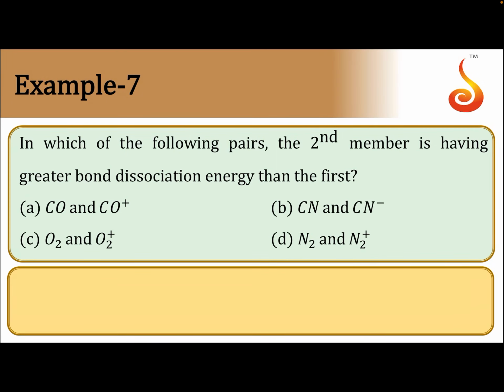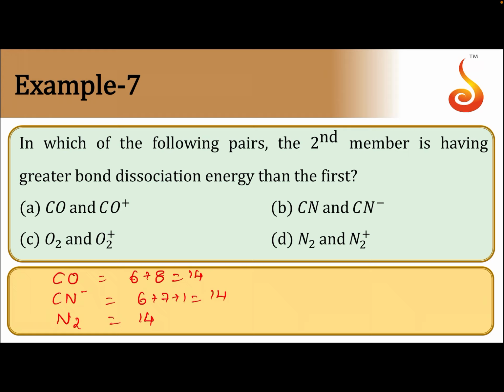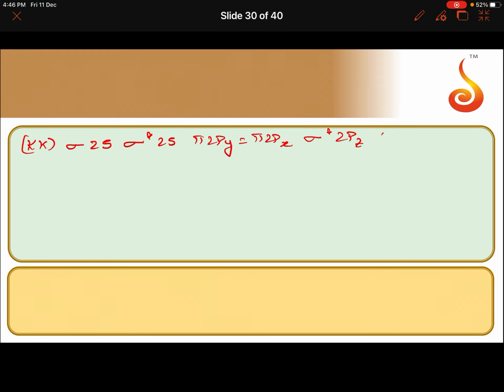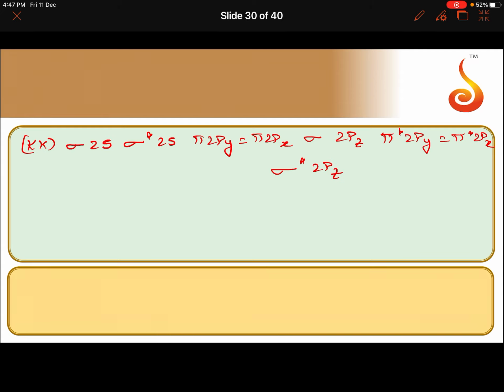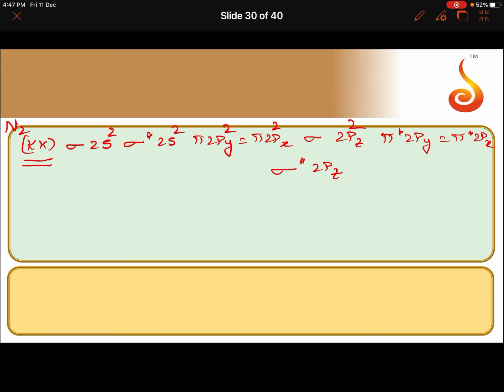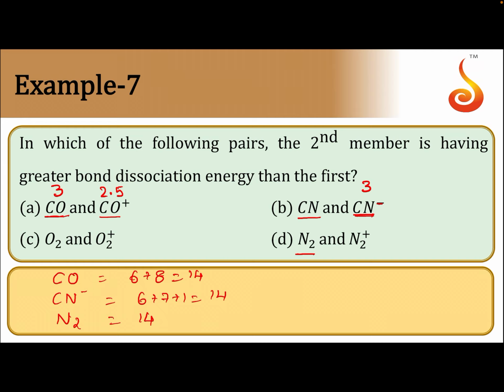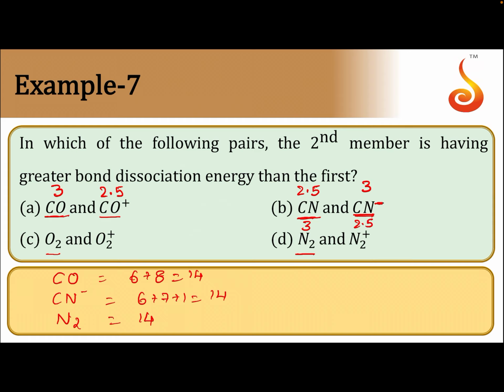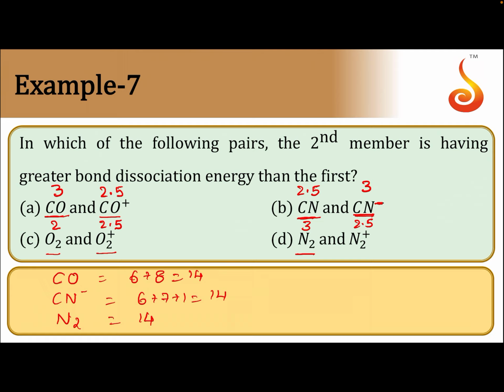PU 1 | JEE S2 | Chemistry | Chemical Bonding and Molecular Structure | Lecture 3 | Slide 27 | EX 7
Welcome to Concept Videos for JEE! This slide will explain Example 7 of Chemical Bonding and Molecular Structure. We are sure you will have an effective learning experience.